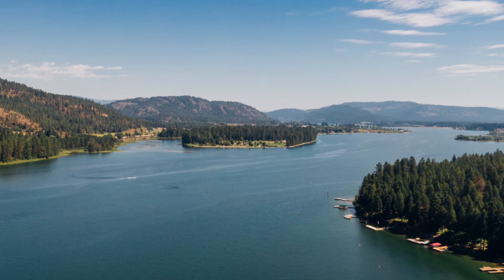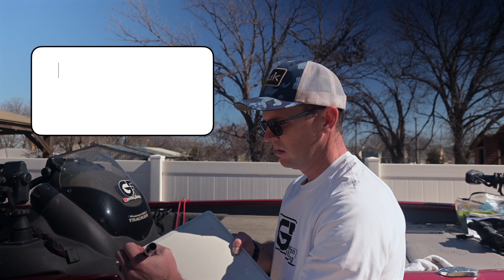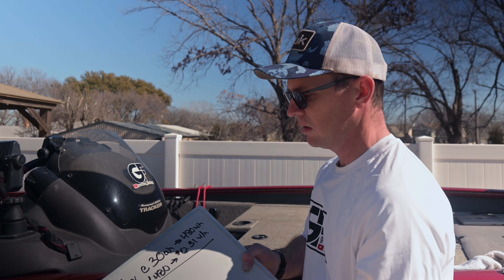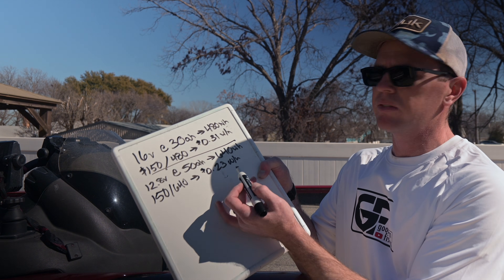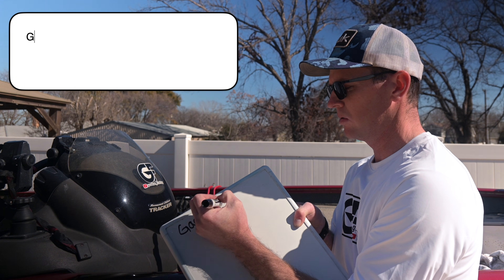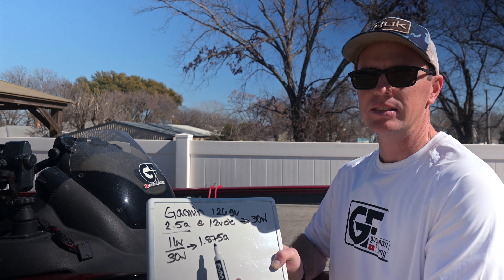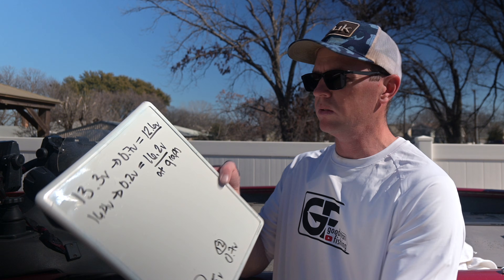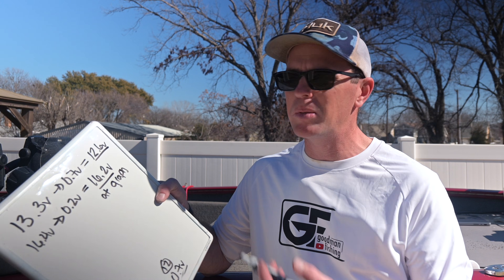The Battery That Shouldn’t Exist: 16v Lithium For Marine Electronics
Are 16V lithium batteries worth the extra cost for your marine electronics? In this video, we break down the numbers and put 16V LiFePO4 batteries to the test against traditional 12V options. We analyze cost differences, voltage drop, and overall performance to see if the investment makes sense for powering your Garmin, Humminbird, or Lowrance units. With claims of better efficiency and reduced voltage sag, do 16V batteries actually provide a noticeable advantage on the water? We crunch the math, compare real-world usage, and give you the facts so you can make an informed decision before upgrading your setup. Whether you're a weekend angler or a tournament pro, this is the info you need before spending your hard-earned cash. Don't get caught up in the hype—watch now to find out the truth about 16V lithium batteries!

🟢 One of my favorite 12v Batteries

If you still are interested in 16v here are some options:
🔵 LiTime 16v 70Ah w/Charger
🔵 LiTime Charger (dual voltage)
🟡 Redodo 16v 30Ah

0:00 Intro
0:14 Cost
2:22 Voltage Drop
5:14 Performance
6:38 My Opinion